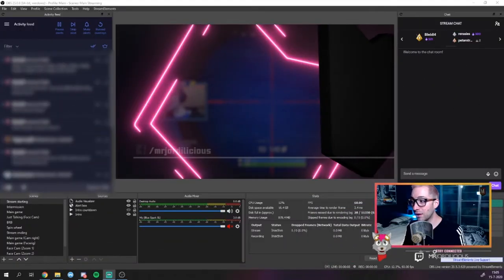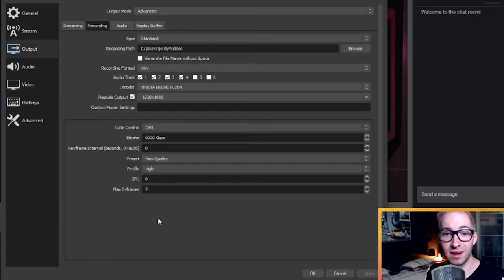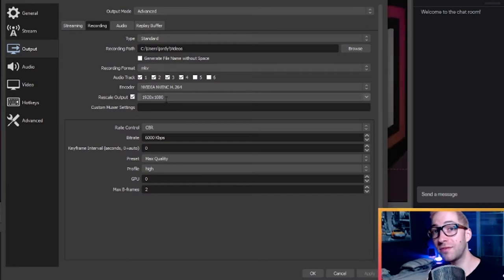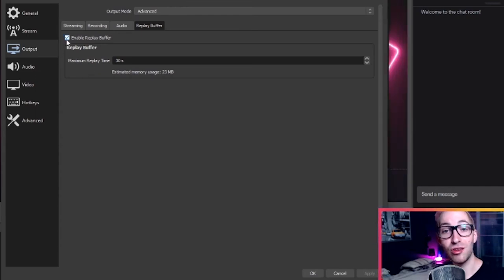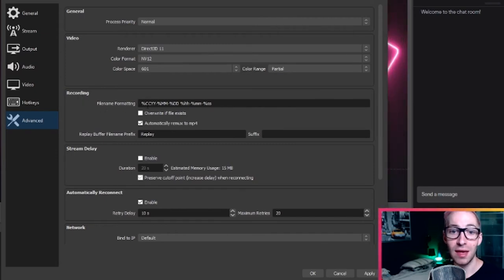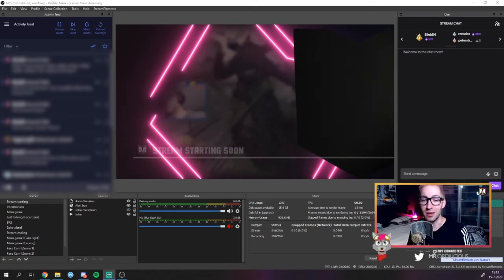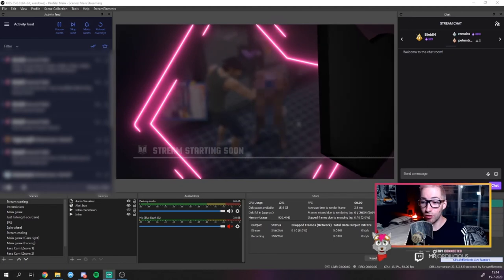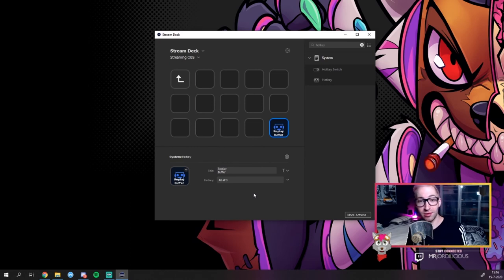How to use the replay buffer to save local clips | Quick Stream Tips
Welcome to the fourth Quick Stream Tips video. This series aims to help you with some clever tips and tricks, without wasting a ton of your time. Today the aim is to show you how to record local high quality 1080P clips by using the Replay Buffer. Gone are the days of downloading lower quality clips from Twitch itself.

CHAPTERS:
00:00 Intro
00:57 Setting up OBS
01:19 General settings (OBS)
01:38 Output settings (OBS)
04:08 Advanced settings (OBS)
04:56 Summary
05:05 Pro Tip
05:31 OBS Setup (Pro Tip)
06:07 Streamdeck Setup (Pro Tip)
06:53 Outro